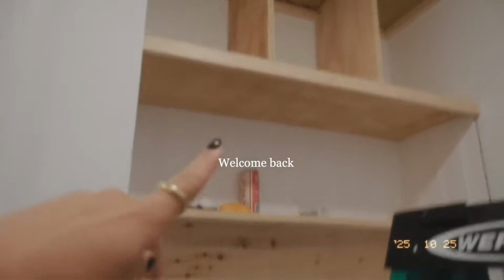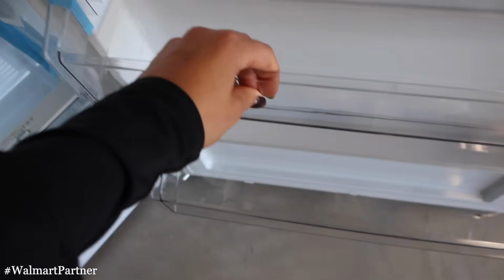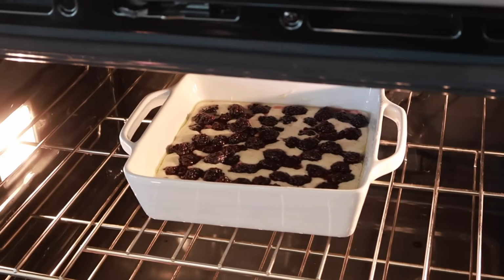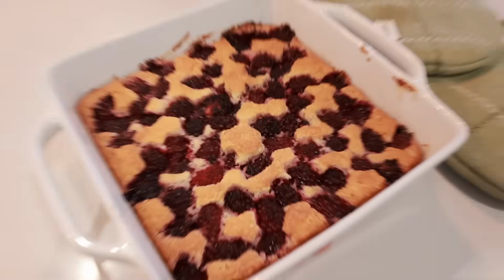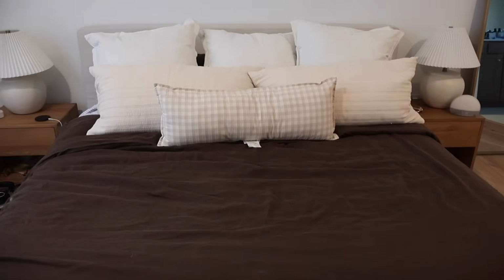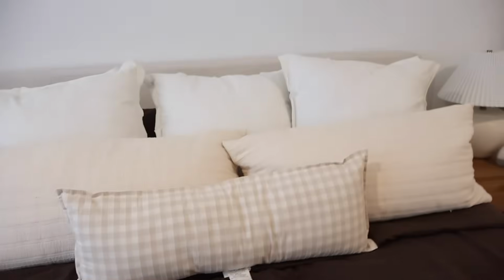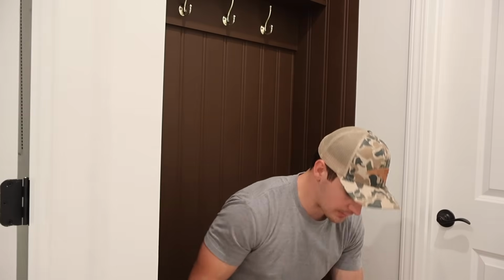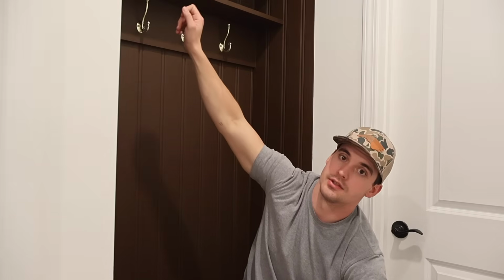VLOG: DIY mudroom renovation + at home sculpt workout + toddler mom vlogs!!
xoxo, B